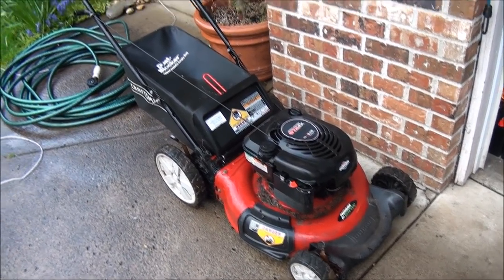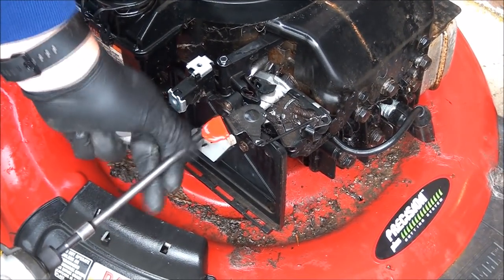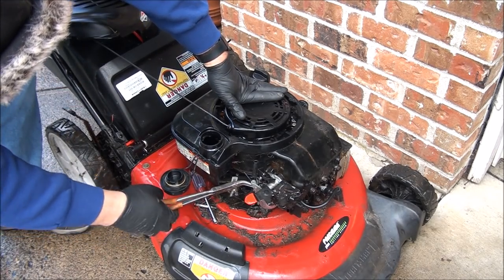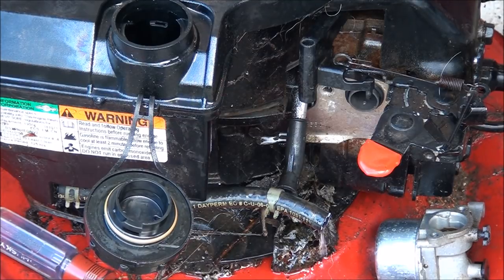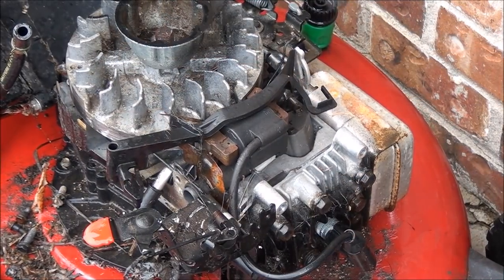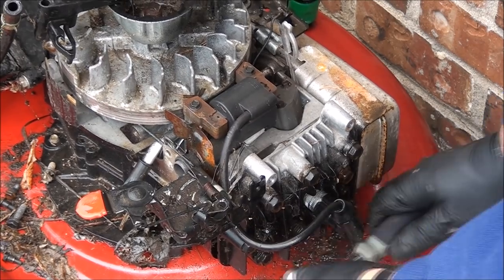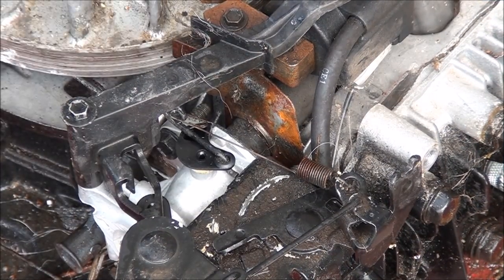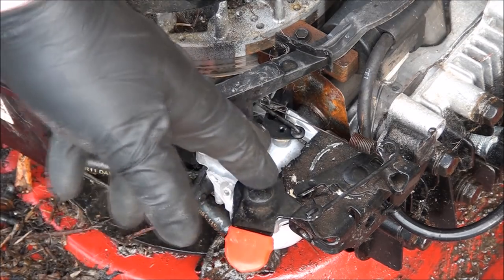Lawnmower: HOW to REPLACE a Common AUTO CHOKE model Briggs and Stratton engine CARBURETOR.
HOW to REPLACE a Common AUTO CHOKE style model Briggs and Stratton CRAFTSMAN lawnmower engine style CARBURETOR. ALL HORSEPOWER are the same. Jeff's Little Engine Service quick carburetor Removal and REPLACEMENT and AUTO CHOKE inspection How does it work? . Missing spring replaced location , AFTERMARKET CRAP Carburetor. Gap coil , tighten head bolts etc...How does the auto choke and linkage work? lawn mower explained john deere husqvarna yard machines poulan hayter lawnboy mtd walmart home depot seafoam